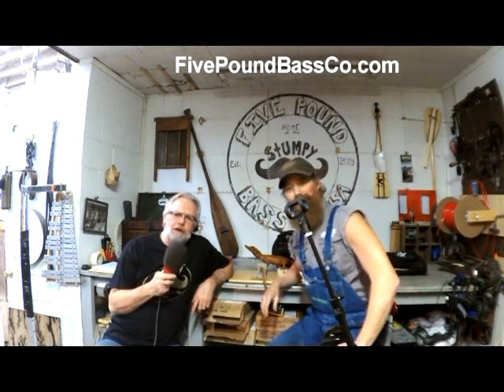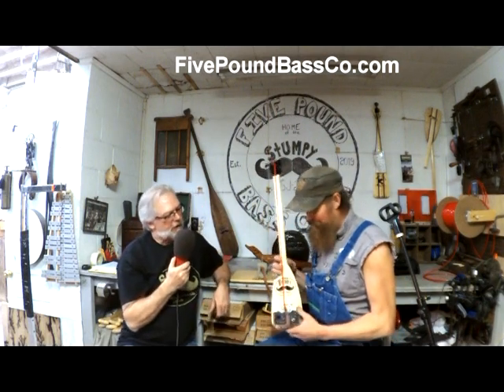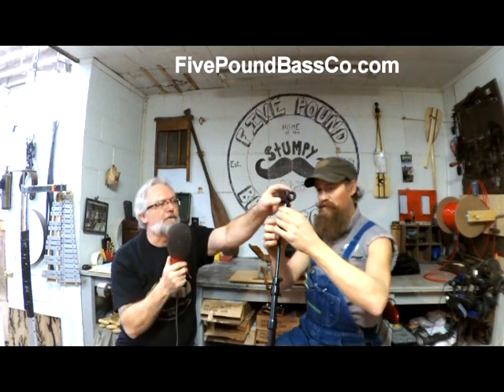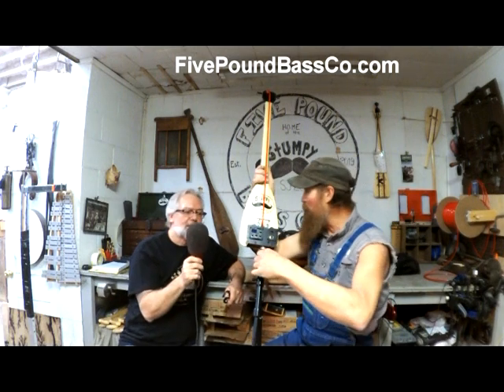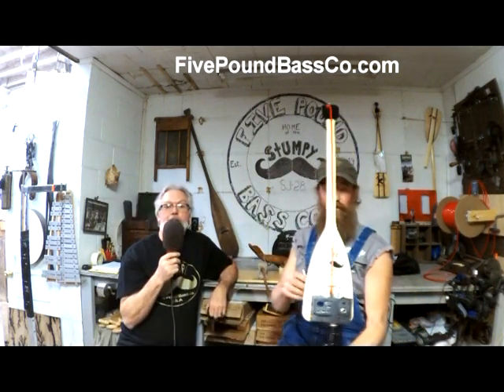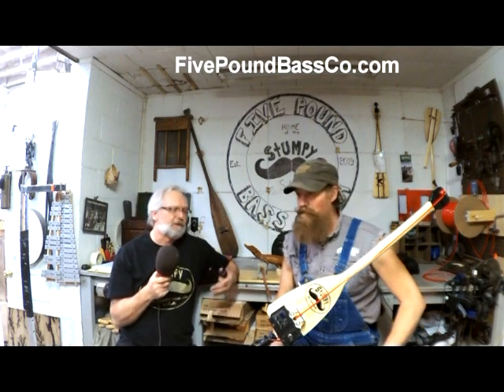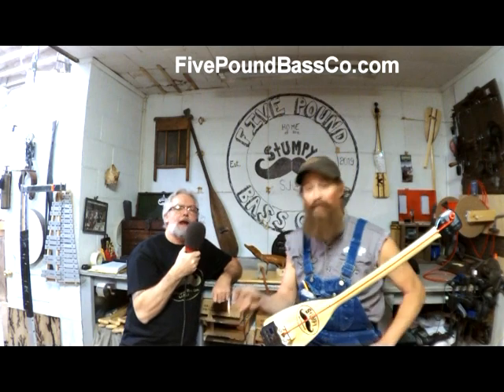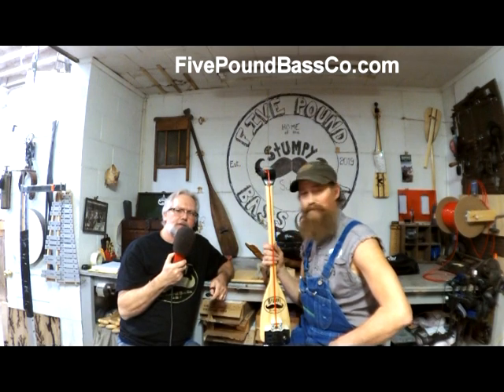FivePoundBassCo com edited infomercial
Stumpy Joe and Tim Wallis discussing the Stumpy Joe Bass.